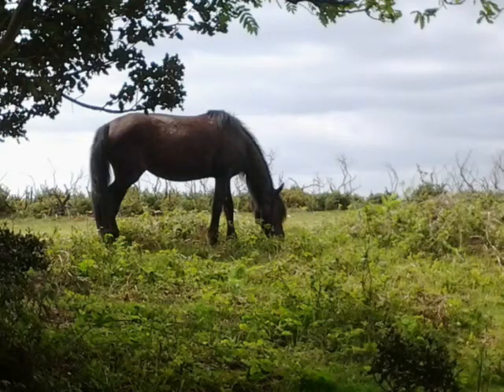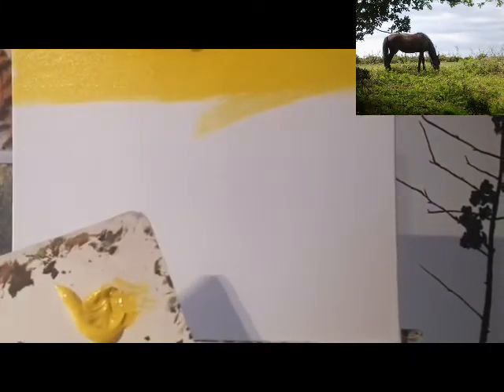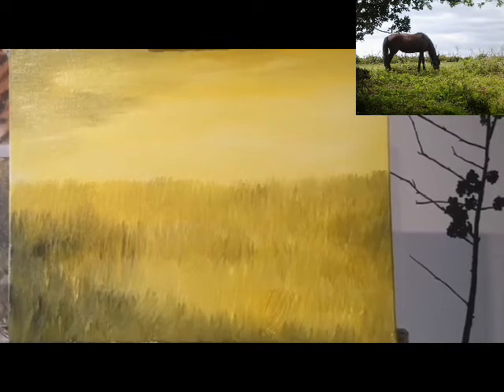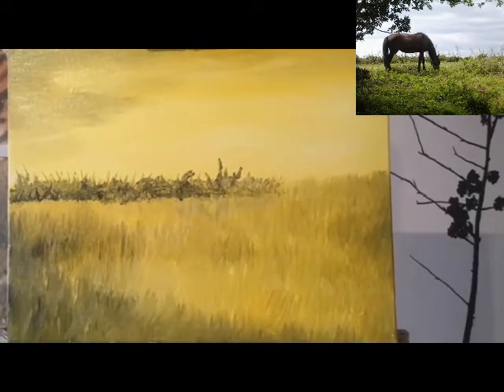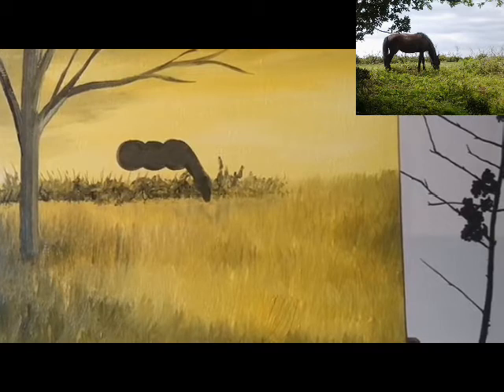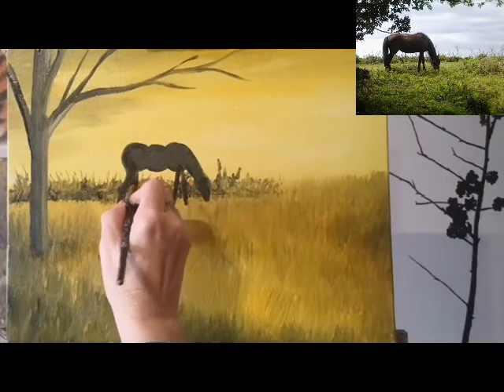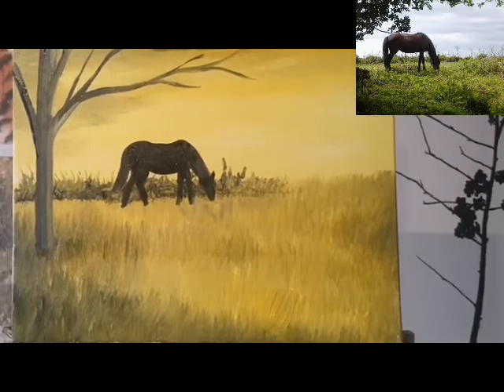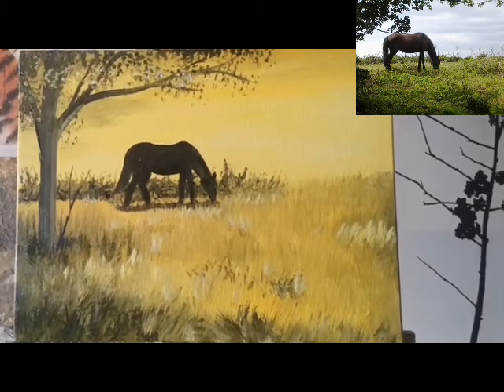New Forest Pony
This week Nina demonstrates how to paint a New Forest Pony in acrylics using only yellow, black and white.

The Bright Side is a VC Gallery Virtual Community creative project.